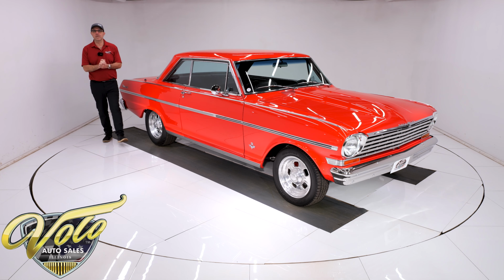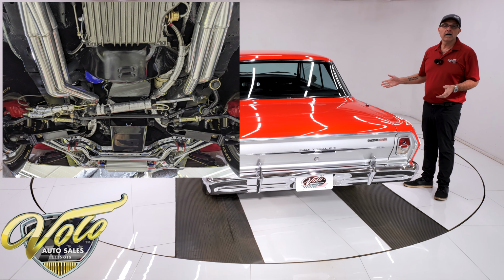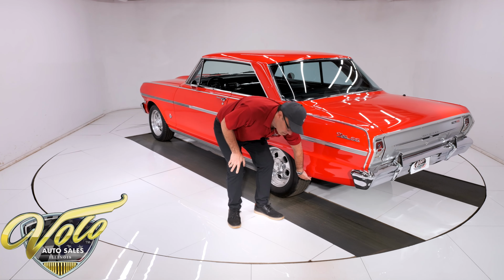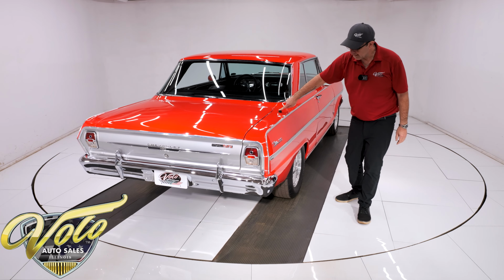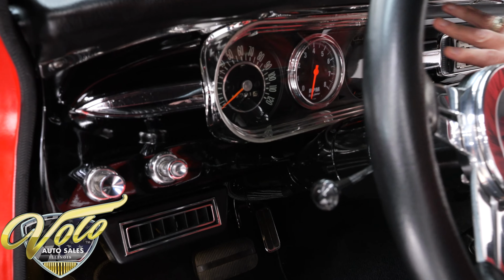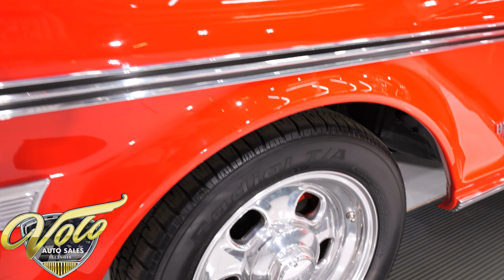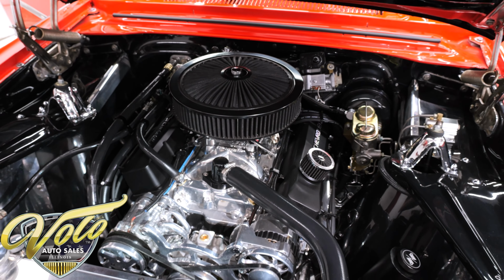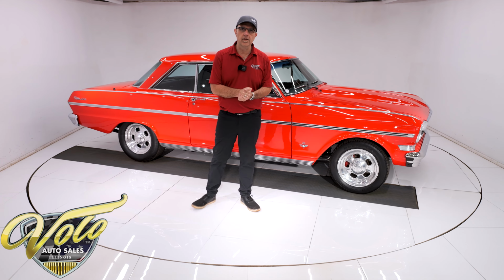1963 Chevrolet Nova SS for sale at Volo Auto Museum (V20872)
This real Super Sport is a little firecracker! It is slick as Teflon, has 425 horses under the hood and the rumble will not go unnoticed. It won 3rd place at the prestigious Detroit Autorama in 2020.

EXTERIOR: Wow, it is wet and glossy! Not just the paint but all the chrome and trim as well. The body's outstanding. It is absolutely straight, all the panels fit square and flush. I don't see any rust, damage, or problem areas. It has a metal cowl hood. Repainted a bright ember red which is polished like glass. Every single piece of trim and chrome is either new or restored like new. It has bumper guards, dual bowtie mirrors and locking gas cap. New front and rear windows. The windows roll up smoothly and fit great. It has a power antenna in back. It's rolling on polished 15 inch Weld Racing Rod Lite wheels. BFG tires, drag radials in back.

INTERIOR: It's completely restored mostly stock with a few upgrades. Dynamat sound deadener on the floor with new carpet and embroidered SS mats. American Autowire wiring harness and push in fuses. The seats have been reupholstered, buckets in front. The door panels, armrests, dash pad, headliner and visors were replaced. The metal trim is painted gloss black. The dash area is sparkling. It has an in-dash tachometer and a gauge cluster under the dash. Premium leather grip LeCarra wheel. Upgraded Sony CD stereo with 6x9s in back. In between the buckets is a Cheetah shifter and toggle switch controls. Seat belts in front.

ENGINE COMPARTMENT: It is show quality, full of polished parts and high gloss paint. The center of attention is the performance built, dyno tuned 425 hp motor. It's a 350 bored out to a 355. It has an Eagle rotating assembly with forged crank and rods, Lunati Voodoo cam and roller valve train, Dart aluminum heads, Edelbrock intake, a Holley 650 carb, MSD ignition and Doug's headers. Sharp looking set of cast aluminum valve covers. The front of the engine is decked out with billet brackets, pulleys, a polished compressor, and alternator. Modern power steering with remote reservoir. It also has power brakes. Runs cool with aluminum radiator, water pump, overflow bottle with Spal dual electric fans. Vintage Air heat and a/c system. Painted very smooth high gloss black and it has some nice touches of chrome.

TRUNK COMPARTMENT: Under the trunk lid and jamb are glossy red. The inside has been boxed and carpeted. The gel battery has been relocated to the trunk. It has a disconnect and the box is carpeted to match. New weatherstrip.

UNDERSIDE: The front suspension has been completely rebuilt. It has upgraded boxed control arms, h.d. swaybar and a few parts were chromed. Upgraded BBB power steering system and a quick ratio steering box. Welded in frame connectors. In back it has Eaton multi leaf springs and tubular traction bars. New fuel system, Holley electric fuel pump and insulated braided fuel lines. Powder coated exhaust with Spintech mufflers, she's a rumbler! Upgraded to disc brakes in front. The brake system was completely rebuilt including the e-brake assembly. Looking up at the motor it has an extra capacity oil pan and a high torque starter. Built Turbo 400 auto with a FTI converter, external oil cooler and a finned aluminum pan. Rebuilt drive shaft with a chrome safety loop. 12 bolt rear with an Eaton 3.73 posi unit, Strange 31 spline axles and a chrome cover. Solid floors were painted gloss black.

SERVICE: We inspected the car and calibrated the speedometer and replaced door locks.

It is obvious this car was put together with pride. The fit, finishes and functions are impressive!

CHAPTERS
0:00 - Intro
1:06 - Undercarriage
3:10 - Body & Exterior
5:56 - Trunk
6:36 - Interior
8:49 - Engine
10:42 - Driving
11:23 - Outro